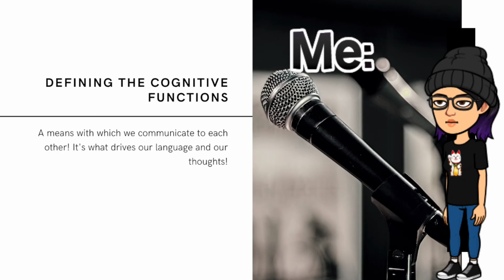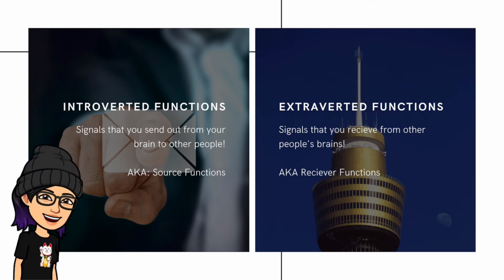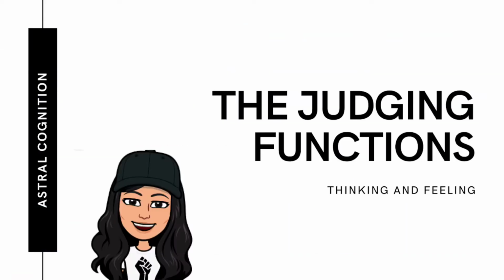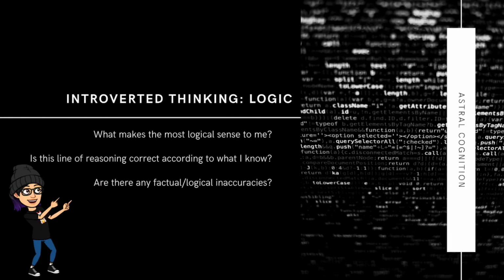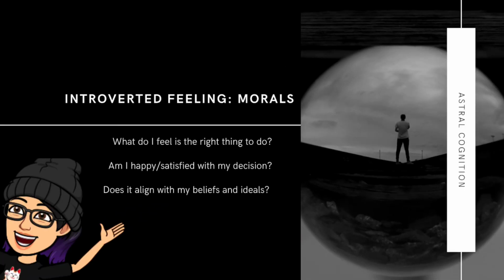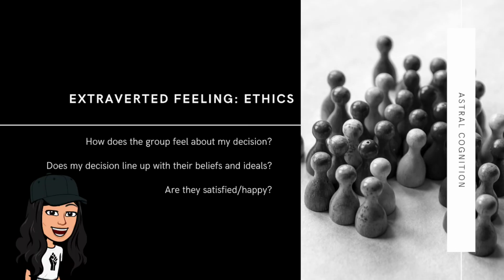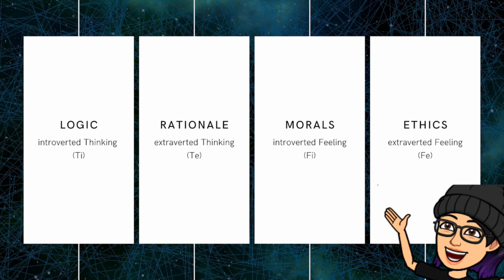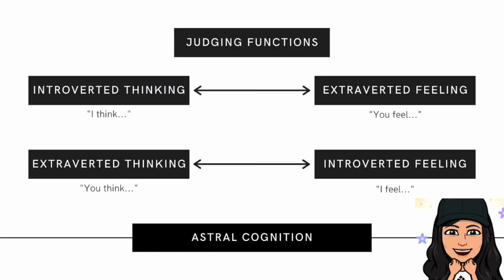How do YOU make decisions? | An Introduction to the Cognitive Functions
Astral Cognition presents an Introduction to the Cognitive Functions.

In this video, we talk about what the cognitive functions are and what the judging functions are.

About Us:
We’re a student-run page dedicated to teaching everyone how to become a divergent thinker and a creator! Our goal is to help people who don’t have a voice to find one on the internet. It’s important that everyone has a voice, and there is no better place to do so than online!

Outline:
Definition of the Cognitive Functions: 1:26 - 1:46
What are Introverted and Extraverted Functions: 1:47 - 2:25
What are the Judging Functions: 2:26 - 5:39
What is Introverted Thinking: 2:49 - 3:39
Extraverted Thinking: 3:40 - 4:21
Introverted Feeling: 4:22 - 5:03
Extraverted Feeling: 5:04 - 5:39
How are they connected: 5:39 - 7:19
--X--
Sources for this video in the Master List of Sources!

Title: MBTI Part 1: The Judging Functions

--X--